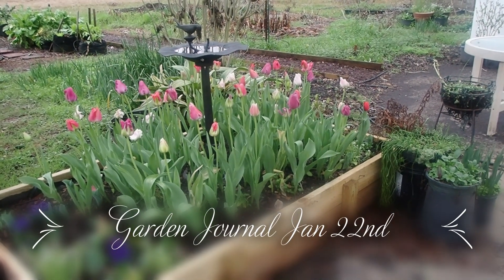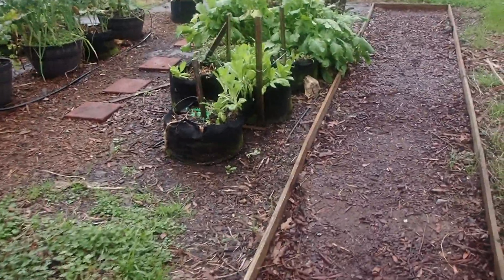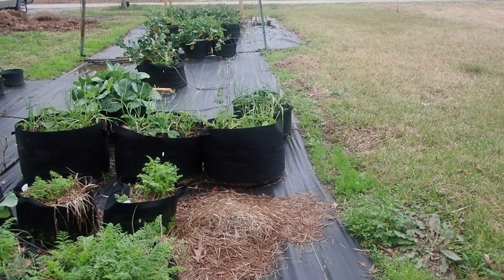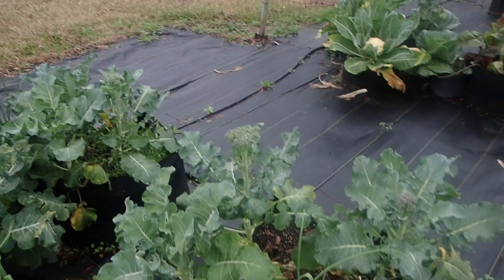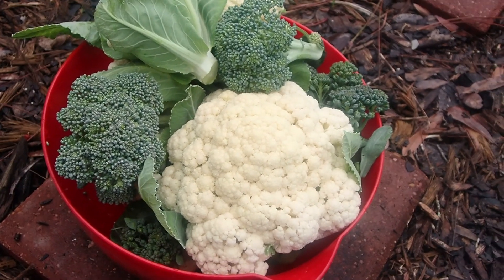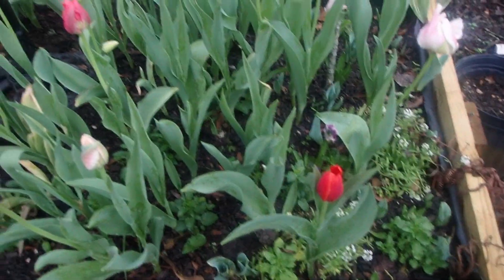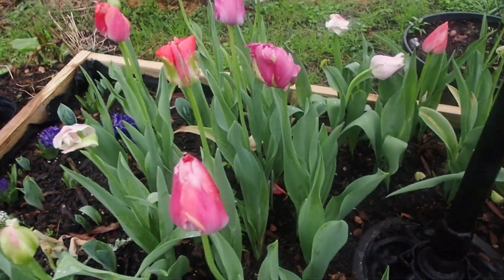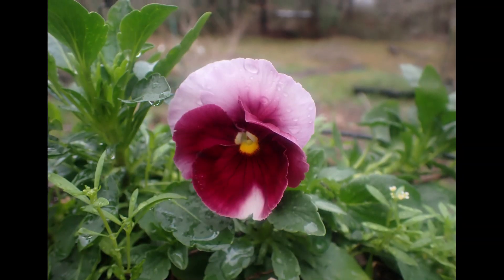Harvesting Broccoli and Cauliflower Tulips blooming in January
Due to our warm climate broccoli and cauliflower has to be harvested on the small side to avoid bolting but it is delicious! The Wellspring Tulip Mix really surprised me by blooming in December. I was amazed!  The daffodils will bloom in March.